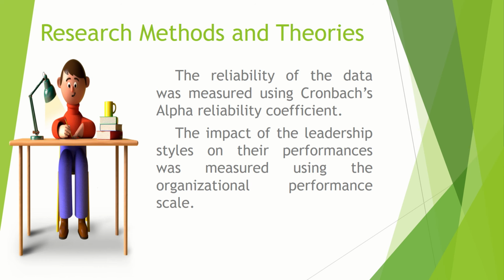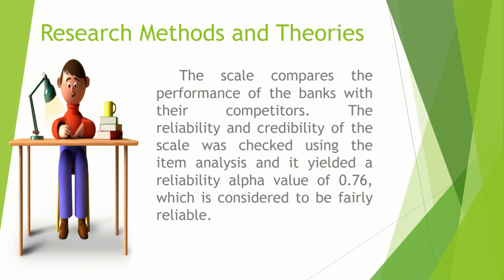JVPARDENO EL 311 REPORT